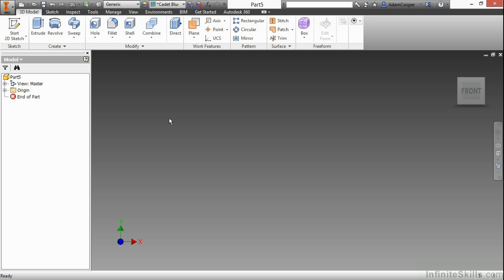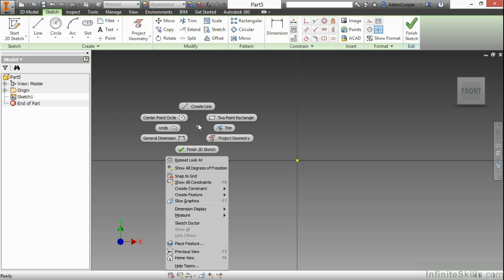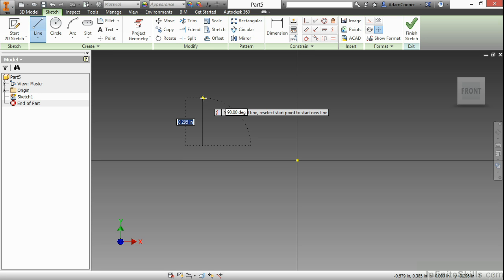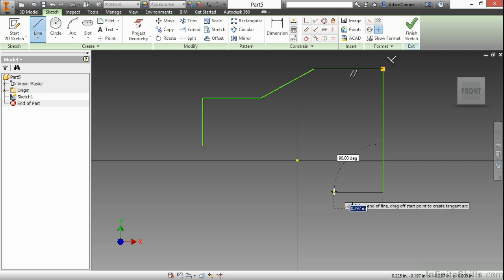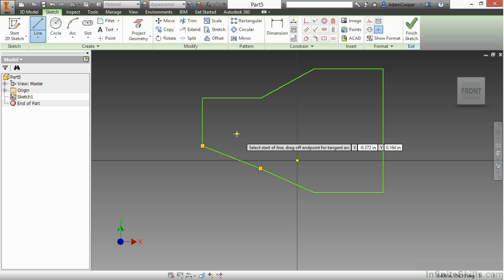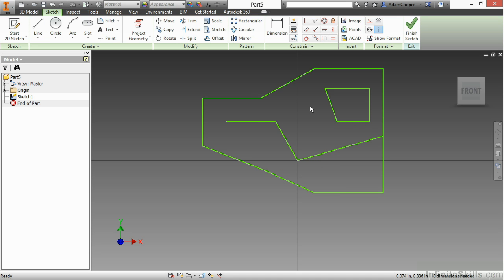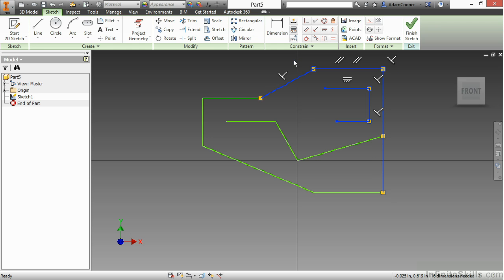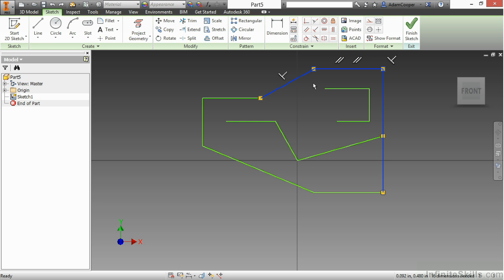Autodesk Inventor 2015 Tutorial | Creating Lines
Want all of our free Autodesk training videos? Visit our Learning Library, which features all of our training courses and tutorials

More details on this Autodesk Inventor 2015 training can be seen This clip is one example from the complete course. For more free Autodesk tutorials please visit our main website. YouTube